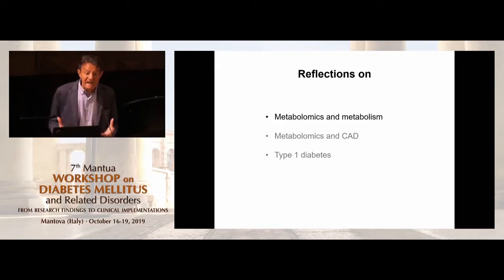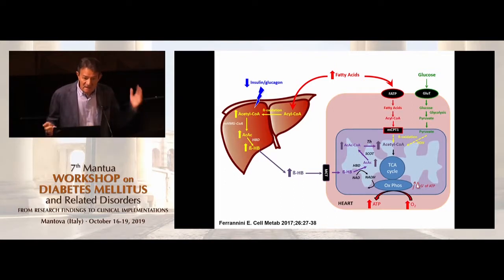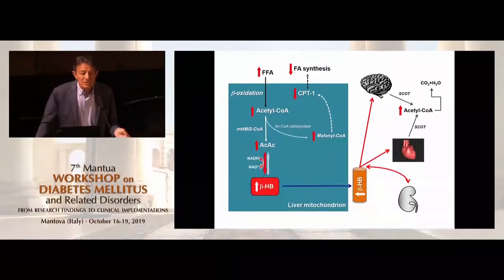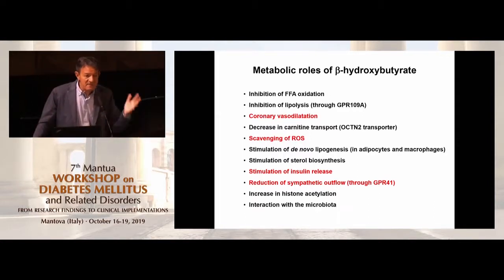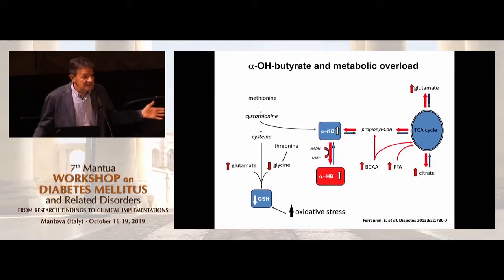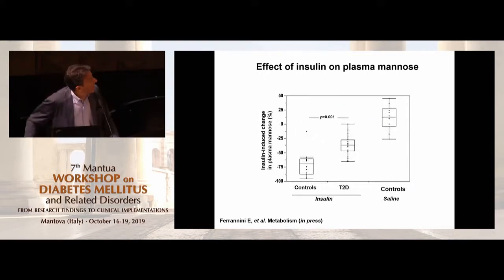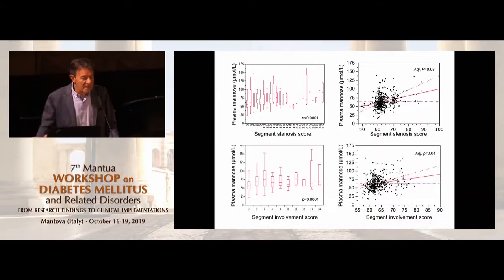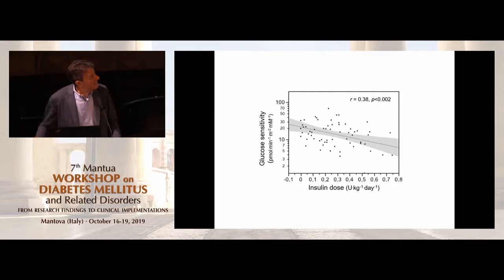7th Mantua Workshop on Diabetes Mellitus | Ferrannini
Ferrannini